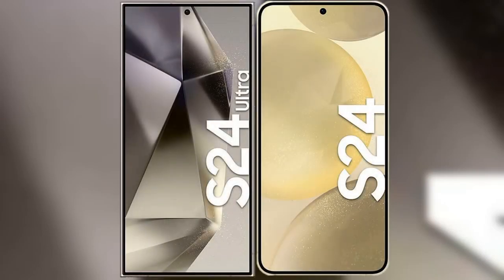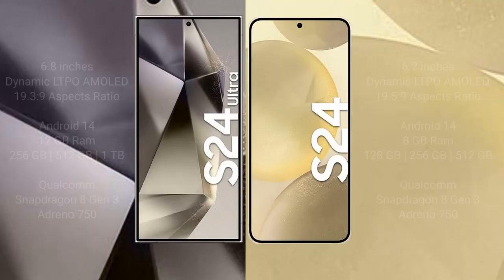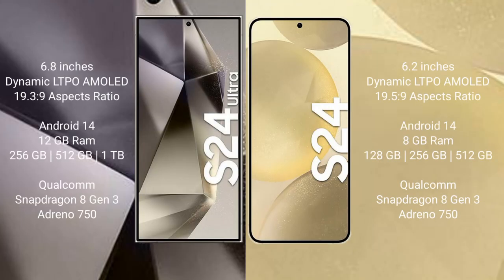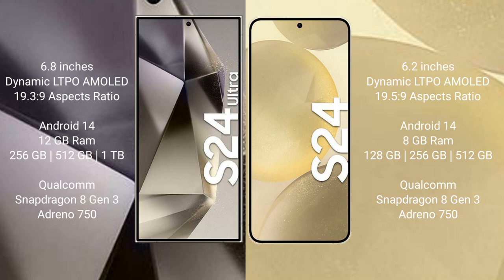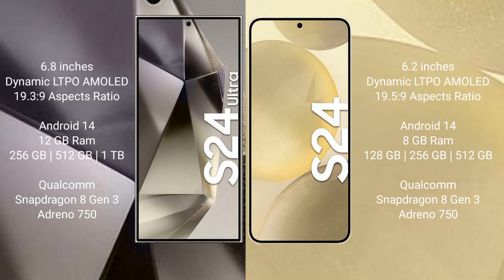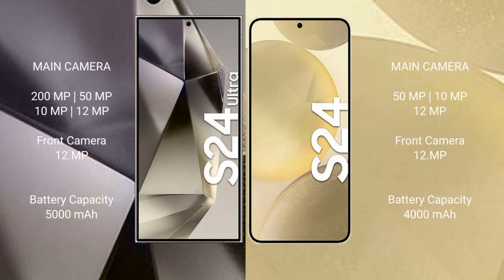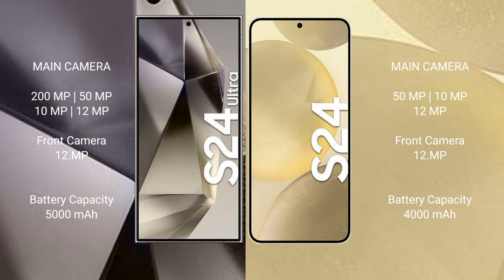Samsung Galaxy S24 Ultra vs Samsung Galaxy S24 Review